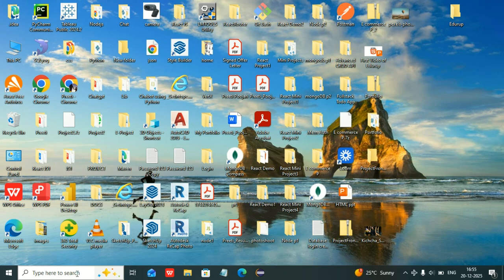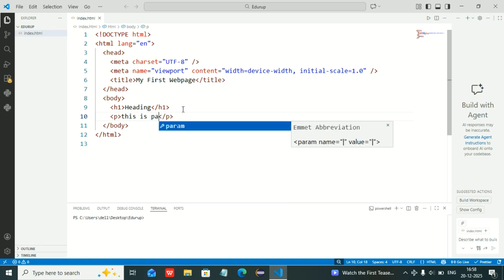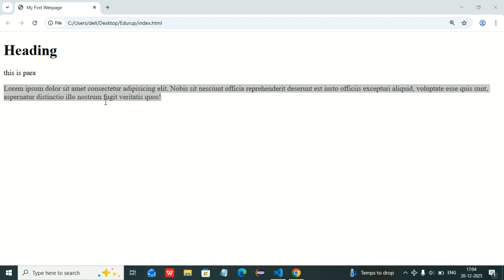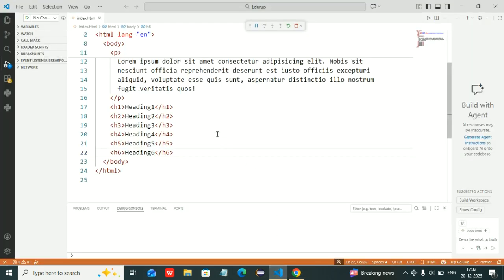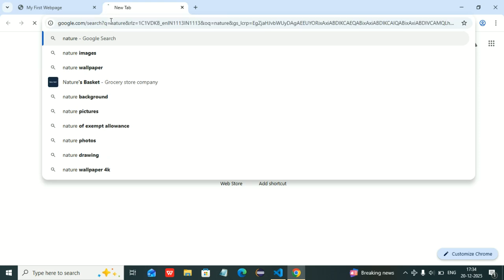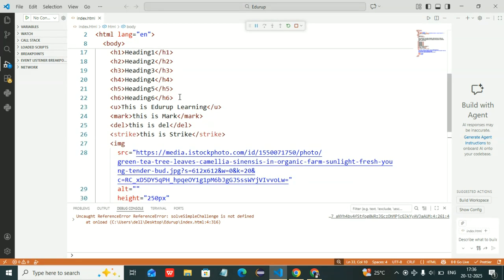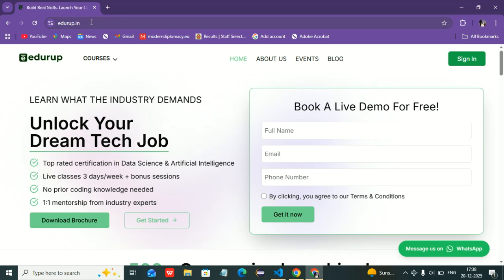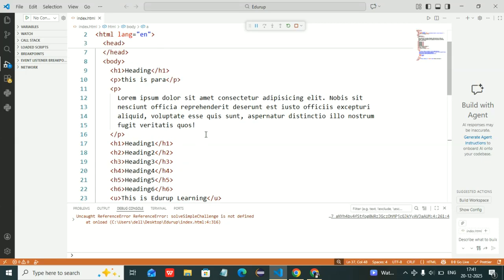Create Your First HTML Web Page Using VS Code | HTML for Beginners | NRK INFOTECH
In this video, you will learn how to create a simple HTML web page using VS Code from scratch. This beginner-friendly tutorial is perfect for students and anyone who wants to start their web development journey.

🔹 What you will learn in this video:

✅ Important HTML tags (html, head, body)
✅ How to create your first HTML page
✅ How to run HTML files in VS Code

This tutorial is part of NRK INFOTECH Full Stack Developer training, where we teach practical skills with real-time examples.

Students & freshers

Non-IT background learners

Anyone interested in learning HTML

🎓 Channel: NRK INFOTECH
📚 Topics Covered: HTML, CSS, JavaScript, Full Stack Development